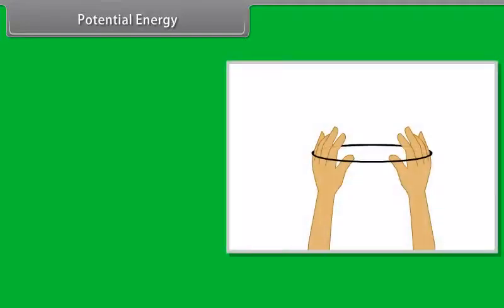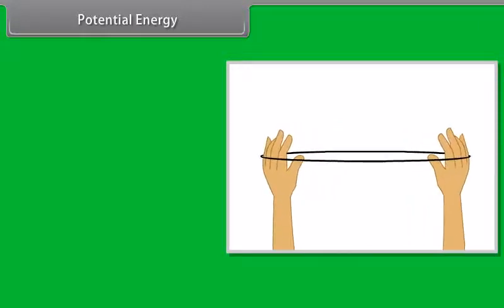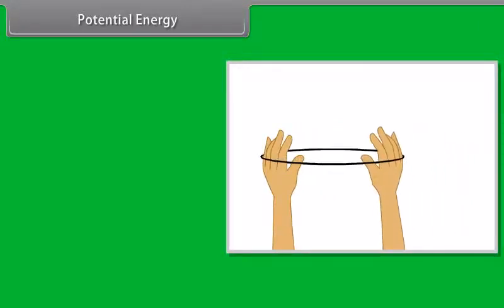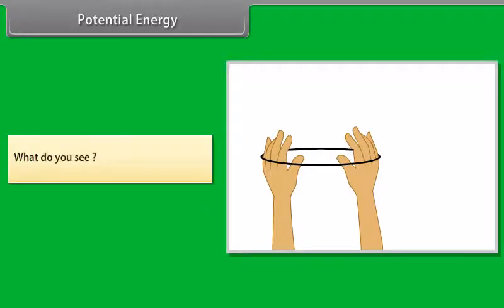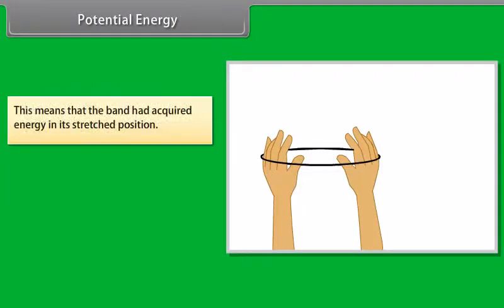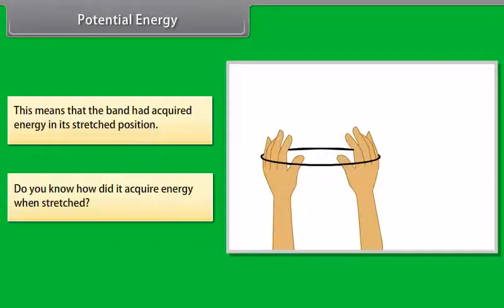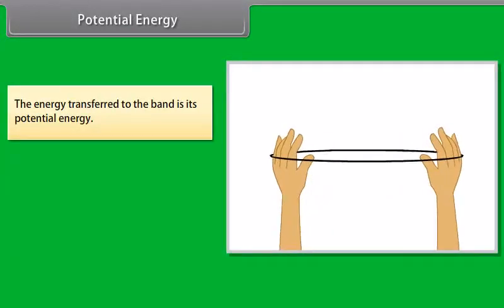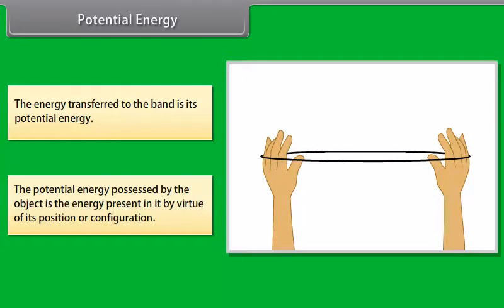Potential Energy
Check out our Thinkbooks on Amazon, teaching 21st Century skills like:
- Analytical Thinking,
- English Ability and
- Maths Aptitude